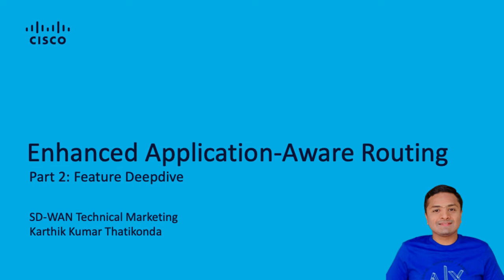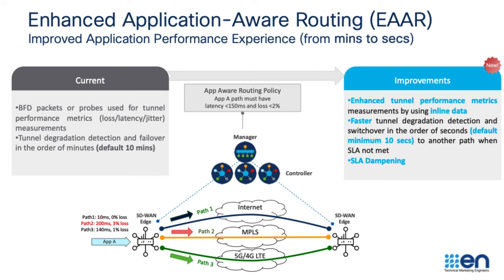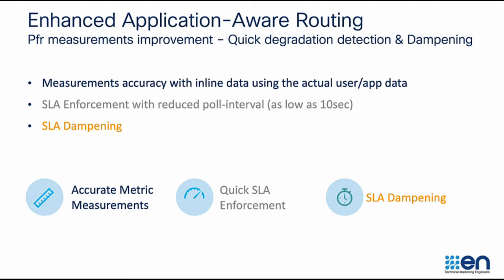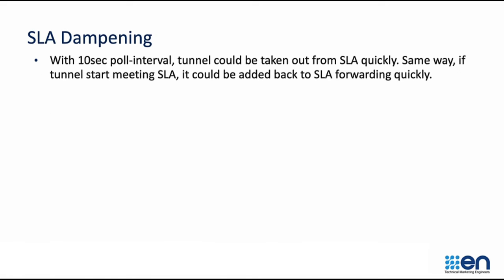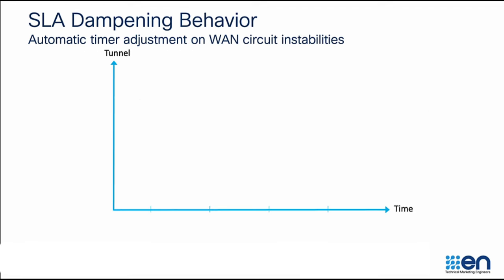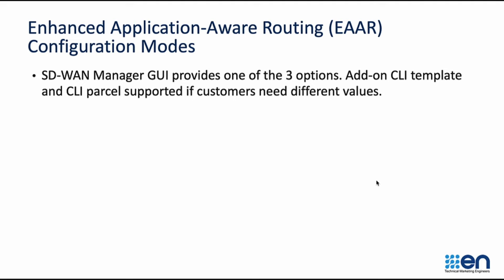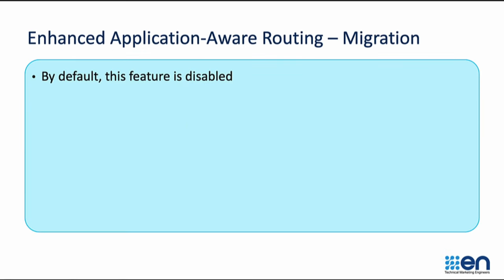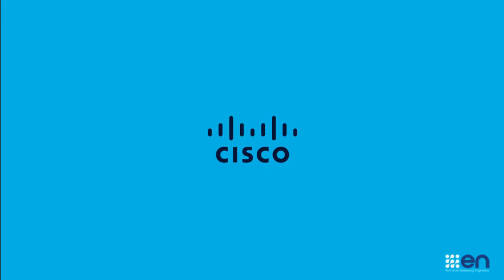Cisco Catalyst SD-WAN : Enhanced Application-Aware Routing (Part 2 : Feature Deepdive)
In this video, we discuss about Enhanced Application-Aware Routing feature deep dive.

Chapters:
00:00 Introduction
00:44 Inline Data
00:59 Enhanced Application-Aware Routing (EAAR) Deep Dive
01:30 Inline Measurements
02:02 SLA Dampening
03:28 EAAR Config Modes
04:19 EAAR Migration